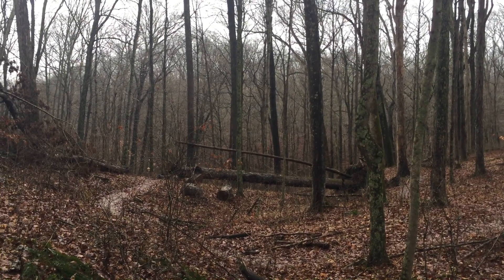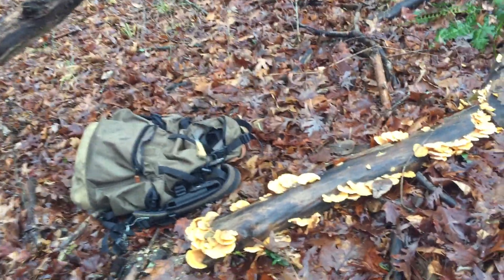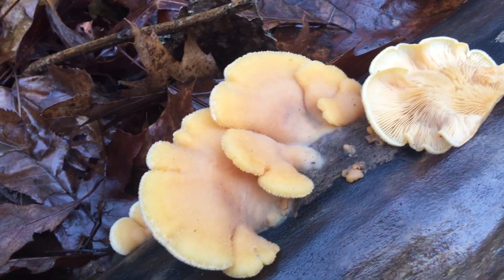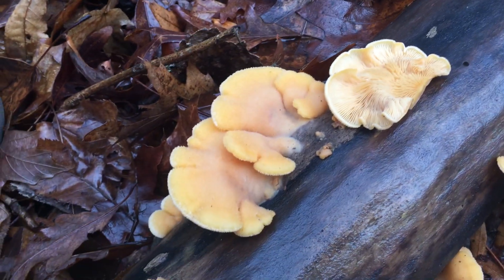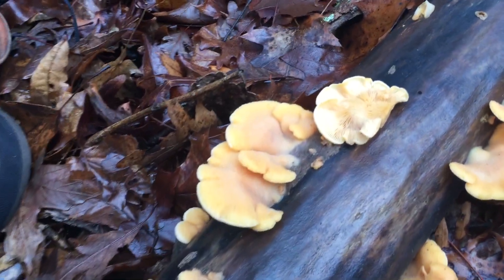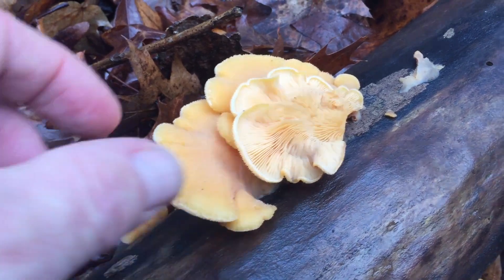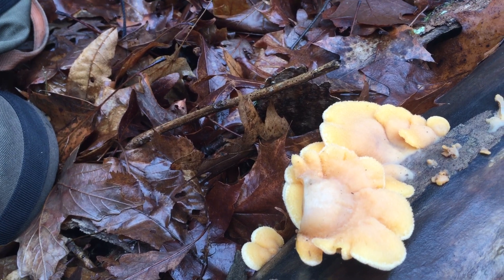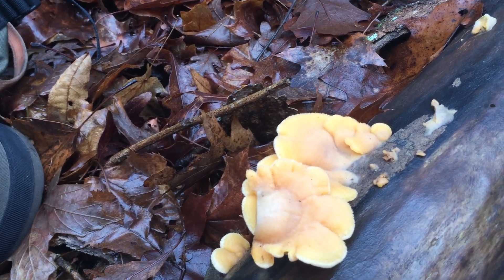mock oyster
mock oyster mushroom (Phyllotopsis nidulans) is not considered edible.